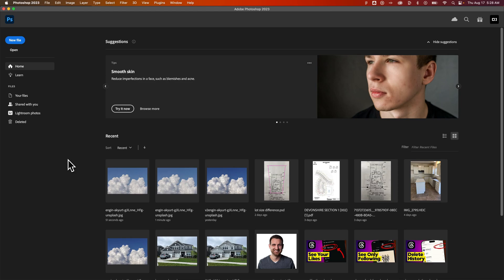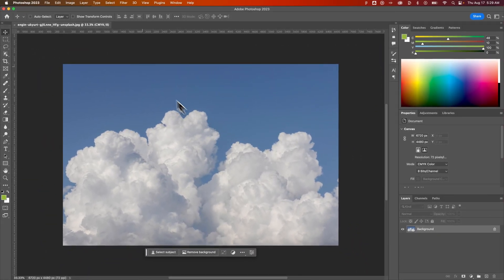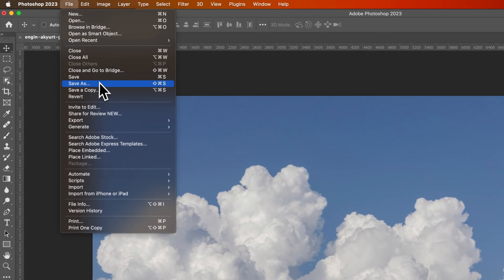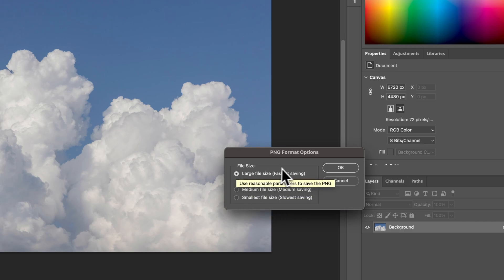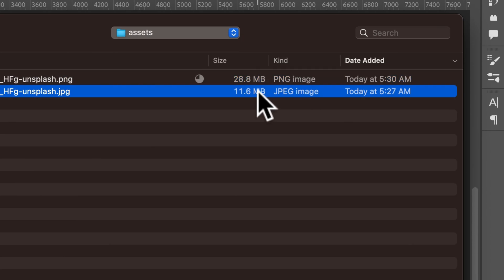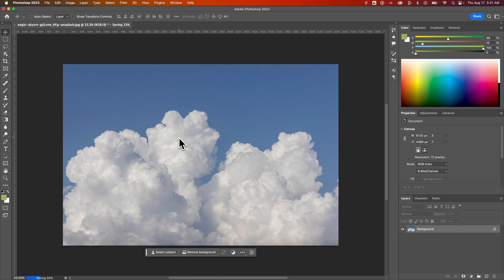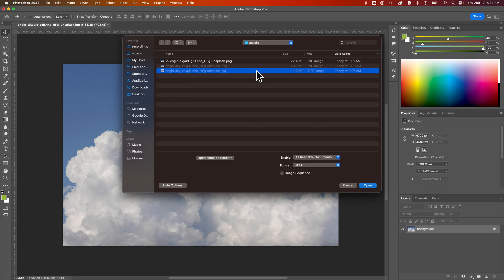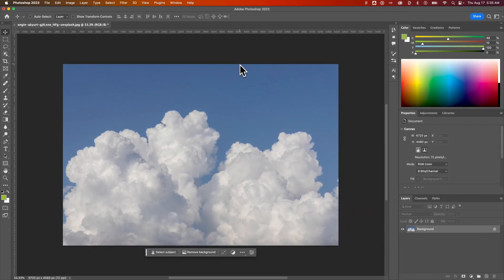How to Convert JPG to PNG in Photoshop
In this Photoshop tutorial, learn how to convert JPG to PNG in Photoshop. If you aren't seeing PNG as a save option in Photoshop, it's likely due to the color mode or save a copy option!